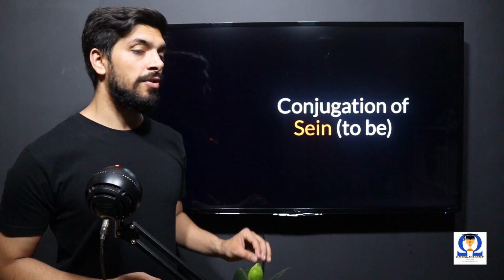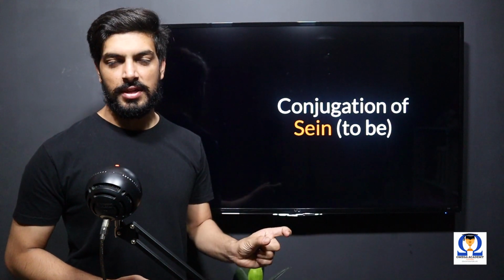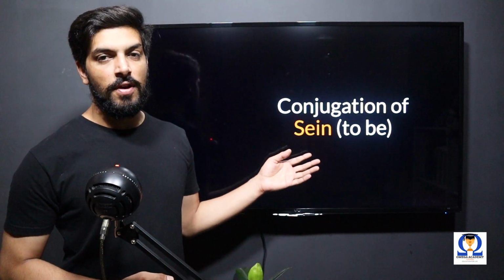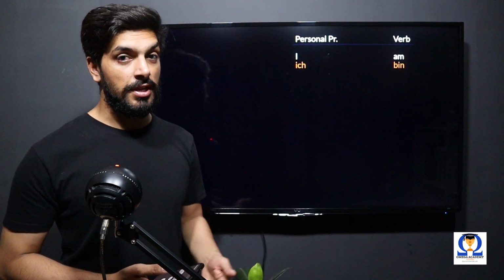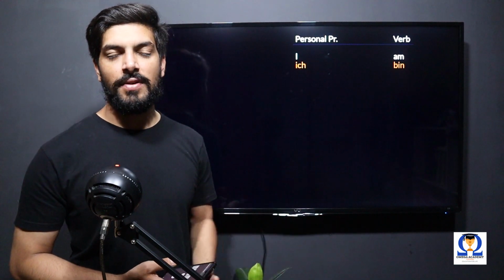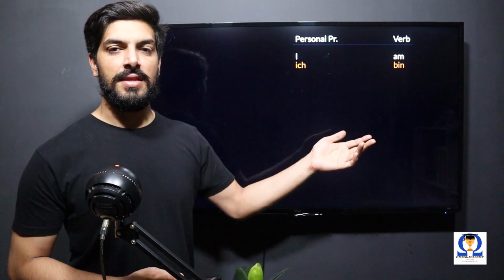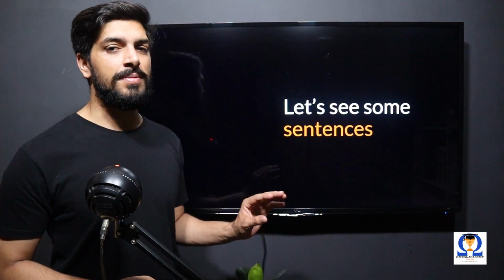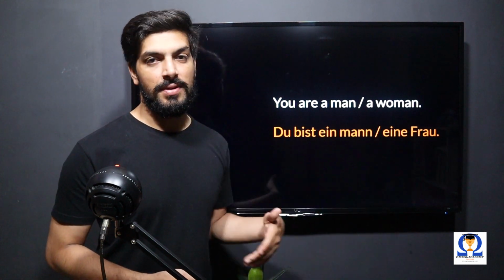Learn German For Beginners - German A1 - Session 4 - Conjugation of sein (to be)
In this series we will provide you with set of video tutorials to understand German A1 in the easiest and the most enjoyable way.

This is session 4 of the series.
we will provide you with set of video tutorials to understand German A1 in the easiest and the most enjoyable way.
We conduct online classes through multiple batches with more than 15 Certified German teachers at affordable prices. If you wish  to enroll for the live demo, please mention “Demo” and write an email.

Hope to hear from you soon.